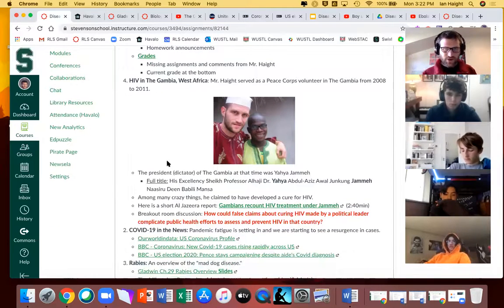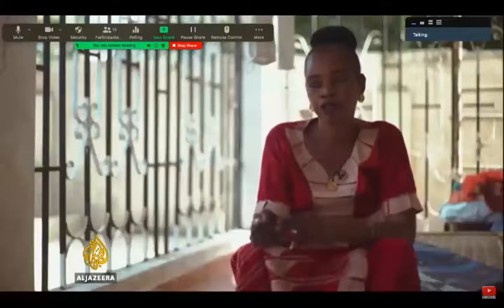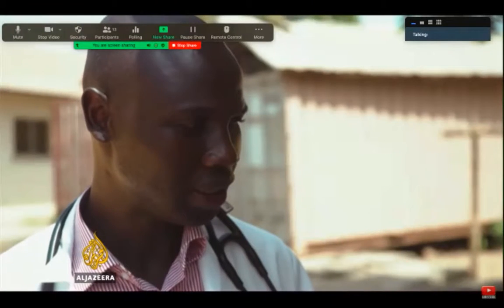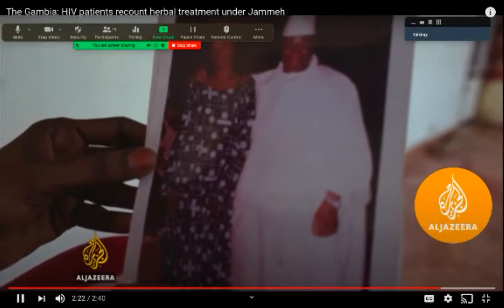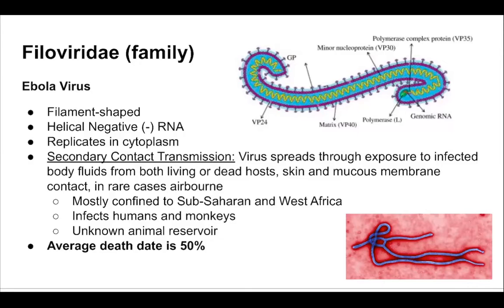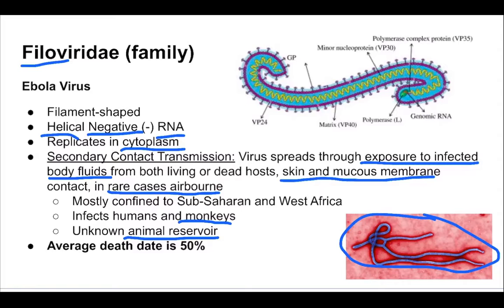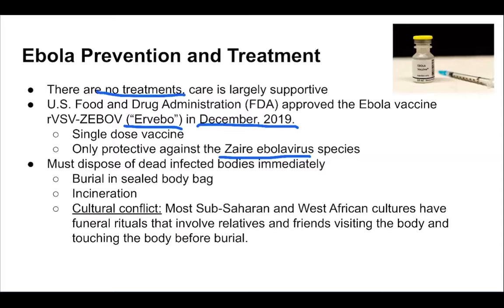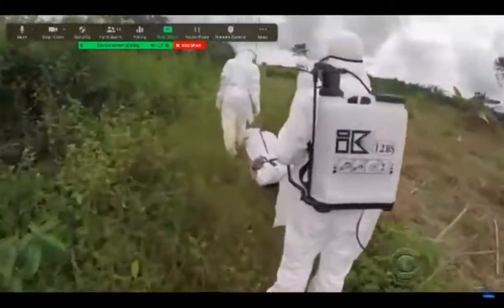Disease & Health U2L8 Mon 10-26 Lesson Recording